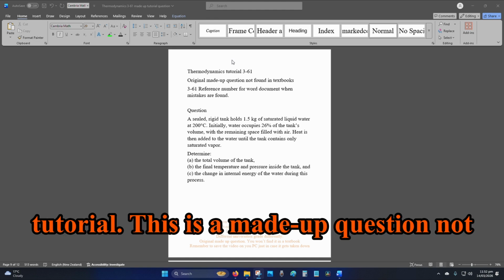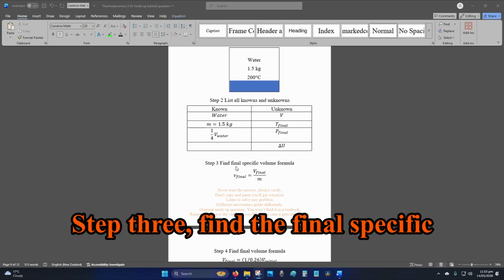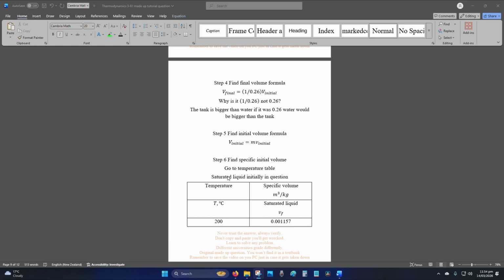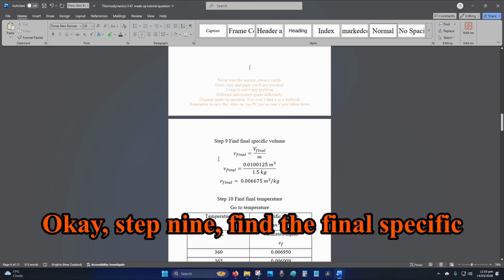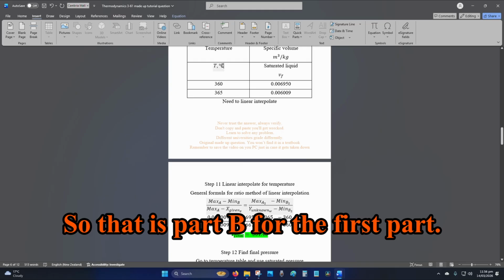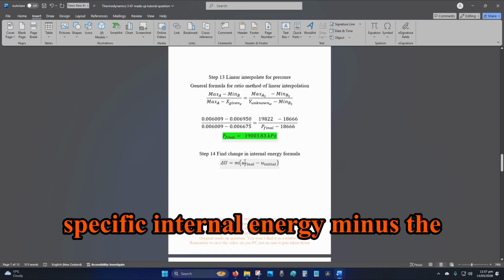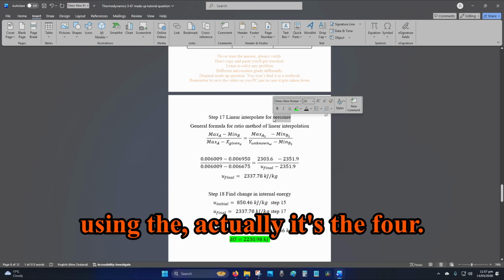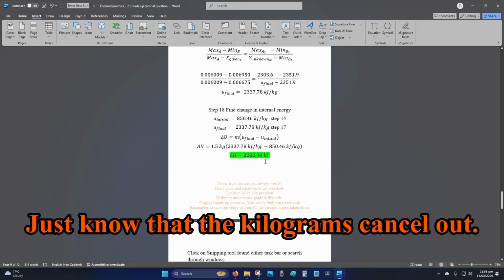Thermodynamics made up question 3-61 A sealed, rigid tank holds 1.5 kg of saturated liquid water at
A sealed, rigid tank holds 1.5 kg of saturated liquid water at 200°C. Initially, water occupies 26% of the tank’s volume, with the remaining space filled with air. Heat is then added to the water until the tank contains only saturated vapor.
Determine:
(a) the total volume of the tank,
(b) the final temperature and pressure inside the tank, and
(c) the change in internal energy of the water during this process.

3.61 Reference number for word document when mistakes are found

This is a similar question to A rigid tank initially contains 1.4 kg saturated liquid water at 200°C. At this state, 25 percent of the volume is occupied by water and the rest by air. Now heat is supplied to the water until the tank contains saturated vapor only. Determine (a) the volume of the tank, (b) the final temperature and pressure, and (c) the internal energy change of the water. However the content in the video fully original, The question is not the same, the working and explanation is solved in my own way